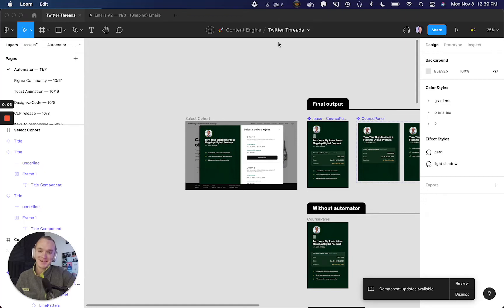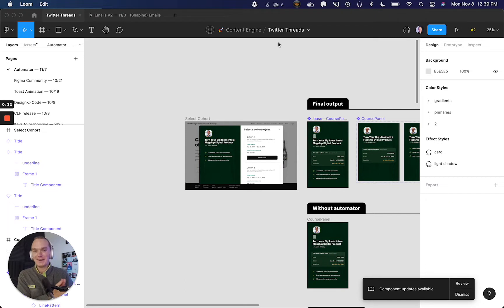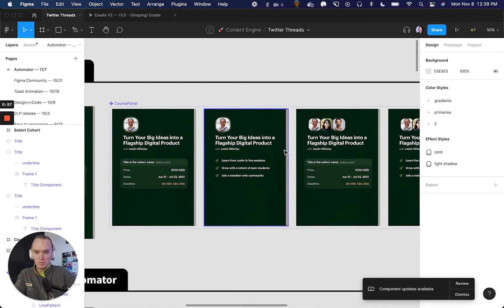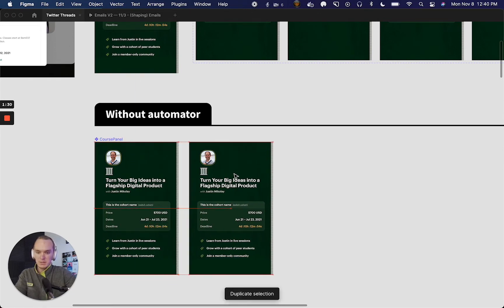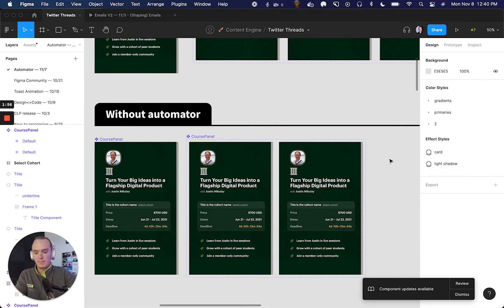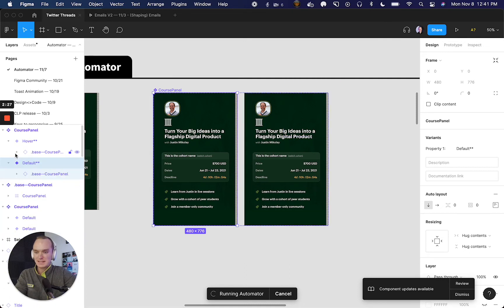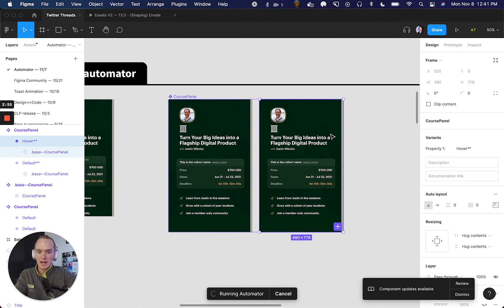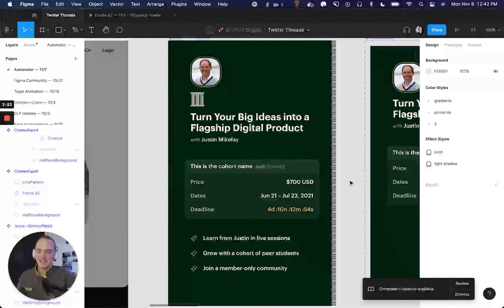Using the Automator plugin in Figma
Automate all the things... ✌️

This is a demo showing how you can use Tricycle AI's "Automator" plugin to create .base components + variants in a single keyboard shortcut.

Pure magic...